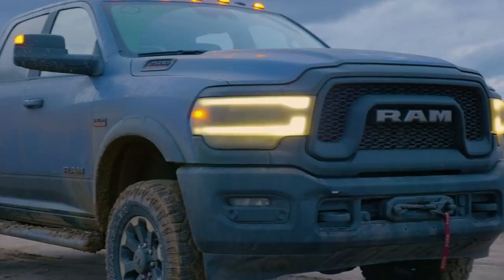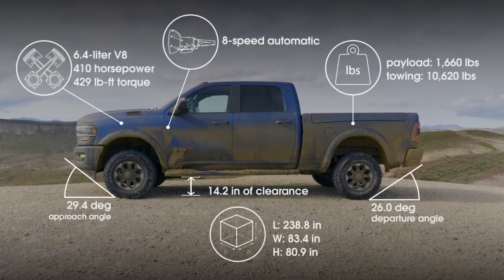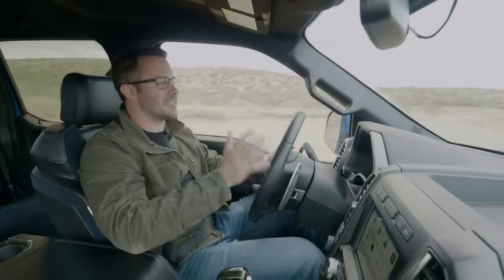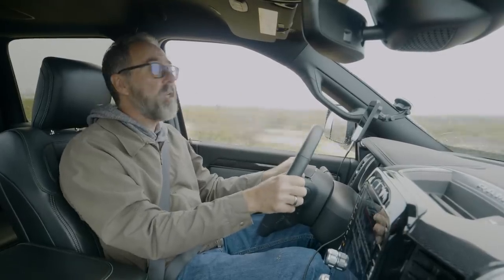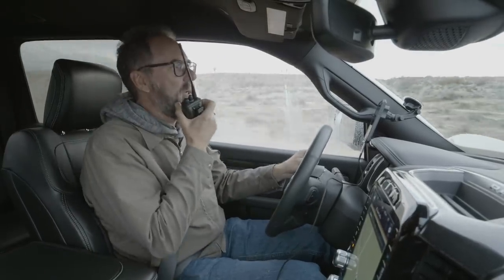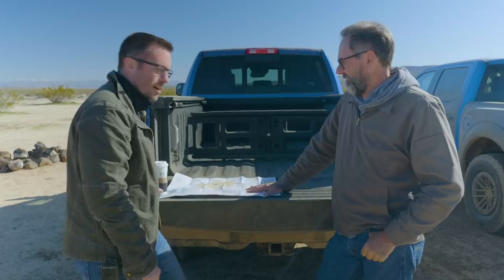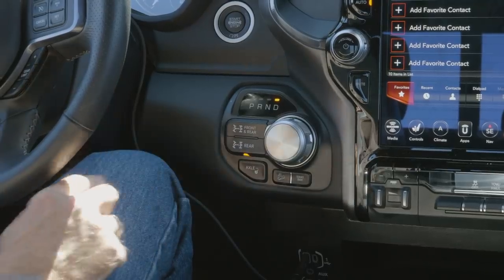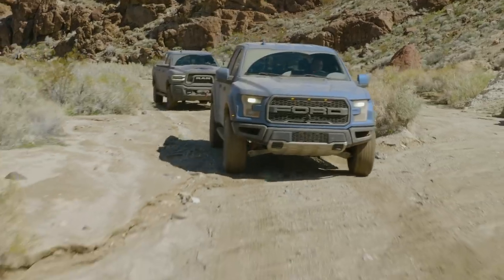Ford F-150 Raptor and Ram Power Wagon — 2019 Off-Road Truck Review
If you have around $60,000 to spend on a large off-road pickup truck, you're going to end up thinking Ford F-150 Raptor vs. Ram Power Wagon. These are the two most off-road-capable trucks from their respective brands, but they go about their business in two very different ways. This video shows the differences and similarities, and it explains the purpose of each truck.

Born for high speeds through loose terrain and high-flying antics, the 2019 Ford Raptor is like an off-road sports car. Its Stadium Super Truck-like stance provides tons of clearance, while the powerful twin-turbo V6 kicks out satisfying acceleration. The width can become a problem when driving the Raptor off-road. It's substantially wider than the Power Wagon, so you have to plan your routes carefully through narrow trails.

Though the Ram Power Wagon is not as adept at high speeds, driving it off-road reveals that its other attributes make up for that deficit. It rides taller and gains articulation through a disconnecting front sway bar. Locking front and rear differentials offer more control, while the integrated winch solidifies this truck's intentions: work. Couple these strengths with strong payload and towing figures, and you have a truck that's ready for any kind of adventure you throw at it.

About the 2019 Ford F-150 Raptor:

The off-road-focused F-150 Raptor uses the same high-output version of the turbocharged 3.5-liter engine as the Limited. It has many of the same features as the XLT, but it offers a reinforced frame, a special four-wheel-drive system, a modified long-travel suspension, Fox shocks, flared fenders, skid plates, 17-inch wheels with upgraded off-road tires, and special interior trim with leather and cloth upholstery. The Raptor offers many of the same options as the XLT and the Lariat, as well as a few exterior styling packages, a Torsen limited-slip front differential and forged, bead-lock capable wheels.

About the 2019 Ram Power Wagon:

The off-road-themed Power Wagon is available only in crew-cab 4WD form with the short bed and the 6.4-liter V8. It has some slightly different exterior and interior styling changes, but it's the extensive mechanical upgrades that make a Power Wagon. They include unique 17-inch wheels shod with aggressive all-terrain tires, Bilstein off-road shock absorbers, tow hooks, skid plates, a manual transfer case, electronically locking front and rear differentials with a 4.10 axle ratio, hill descent control, an integrated front winch, and a front anti-roll bar that can be disconnected electronically to improve wheel articulation off-road.

The Power Wagon isn't just a trim level. It's also an option package you can add to a crew-cab Tradesman 4x4 with the 6.4-liter Hemi engine. Here you'll get all of the Power Wagon mechanical bits, including the fender flares, but without any other bodywork styling cues or graphics. It's a stealthy working man's Power Wagon at a lower price.